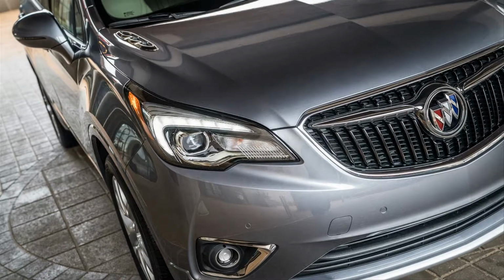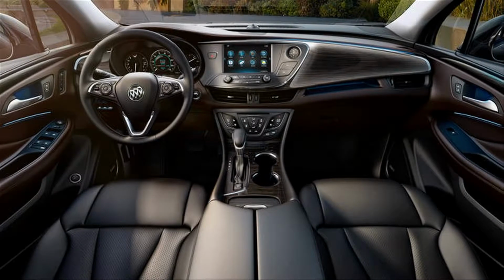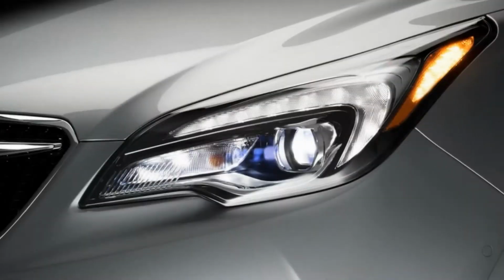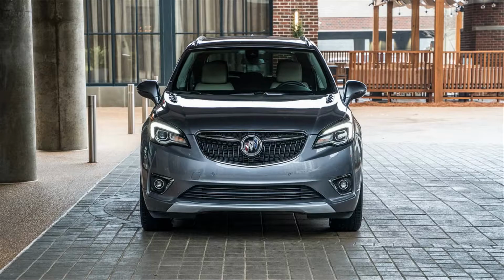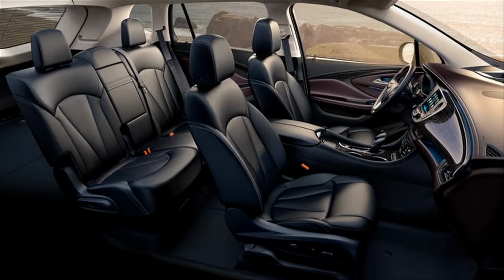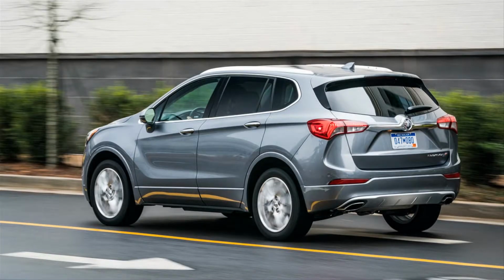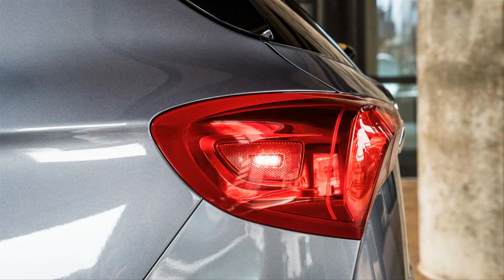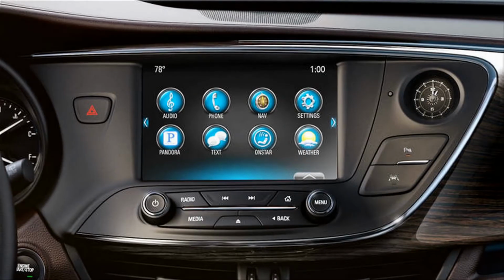2019 Buick Envision first drive A premium for power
2019 Buick Envision first drive A premium for power

Buick has reliably sold in excess of 200,000 autos and SUVs in the U.S. every year for as far back as five years. That is more grounded execution than both of its nearest adversaries, Acura or Lincoln. Notwithstanding, the organization offers in excess of a million Buicks consistently in China. That is immense. It's useful for Buick's primary concern, however it additionally implies that in excess of a couple of the organization's vehicles are built and created for the requirements and wants of the Chinese market first. The Envision is simply such an item. A year ago, Buick sold a little more than 40,000 of them here yet more than 236,000 of them in China. And keeping in mind that the Envision was first foreign to our shores in the 2016 model year, it's been marked down in China since 2014, so it was obviously time for a refresh.

Backsound Free Royalty